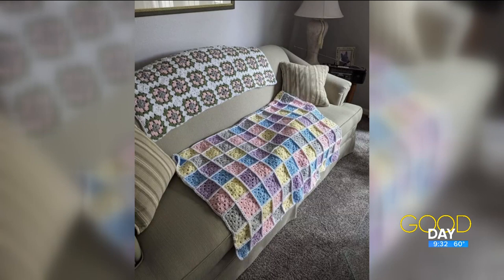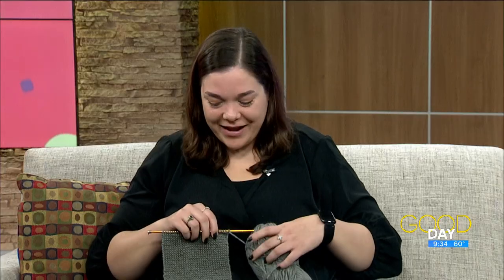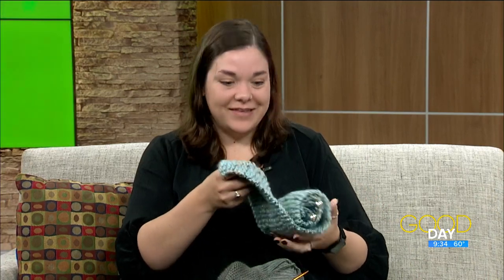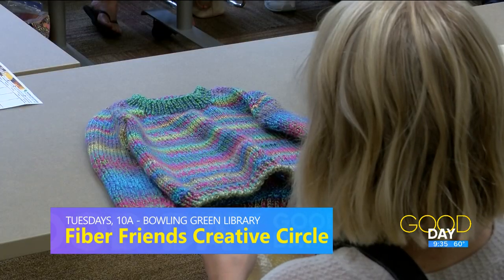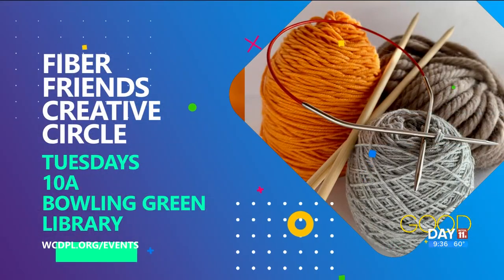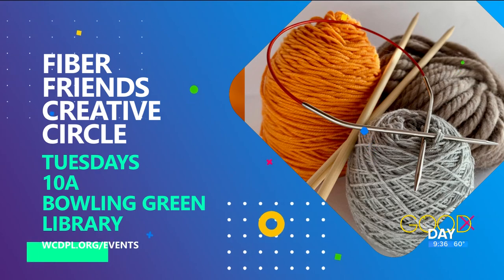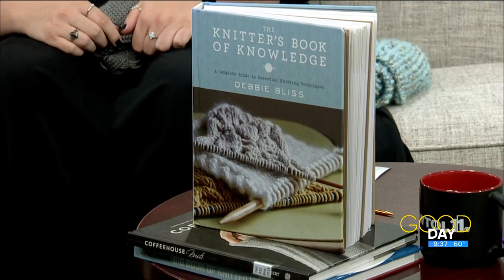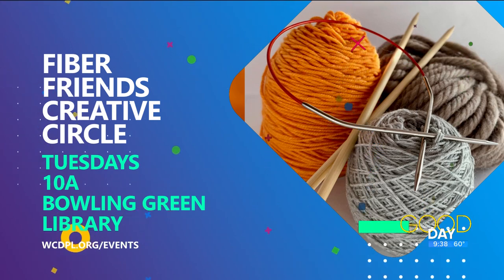Fiber friends: Meet new people, learn knitting skills at the library | Good Day on WTOL 11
Join the Fiber Friends at the Bowling Green library to catch up on your knitting projects - and make new friends!